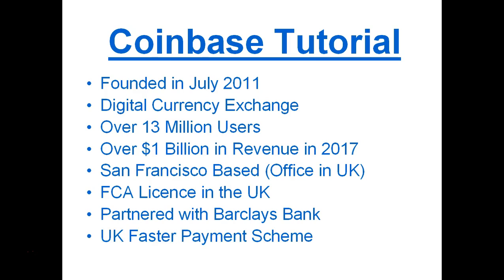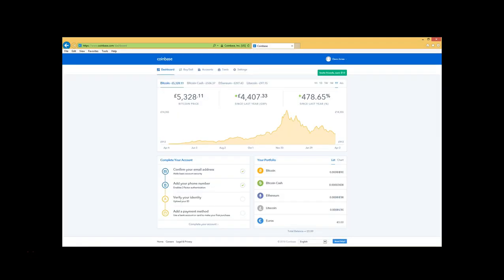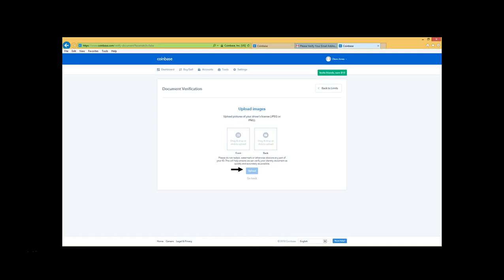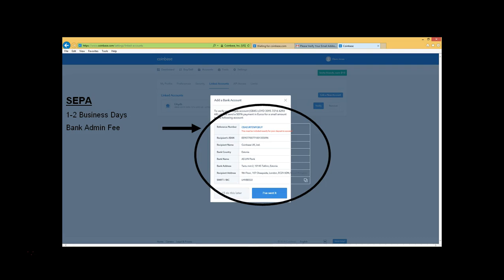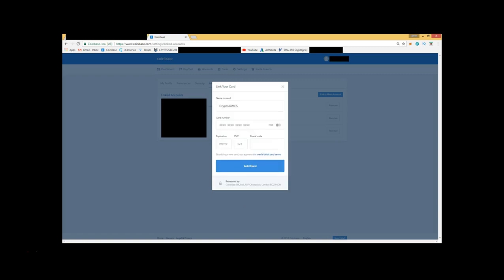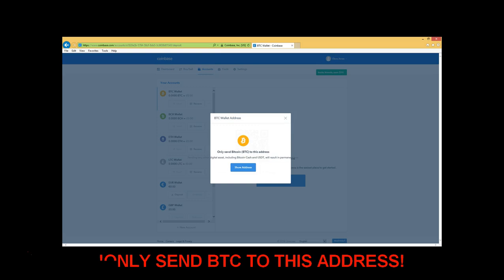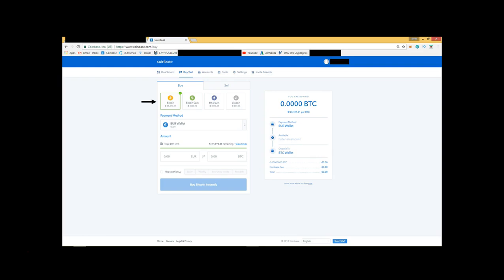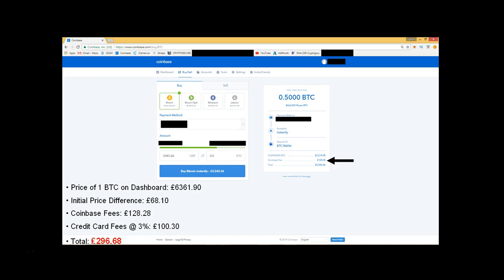Coinbase Tutorial & Review, From Sign Up to helpful tips when Buying & Selling on Coinbase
This video is for new and current users to Coinbase. I take you through the Sign Up Process and then each feature of Coinbase.

Throughout the video I include helpful tips, with regards to the buying and selling of coins on offer on the Coinbase platform.

The next videos to be released will be:

- Buying and Selling on GDAX with zero fees

- Keeping your BTC, ETH & LTC Safe and Secure